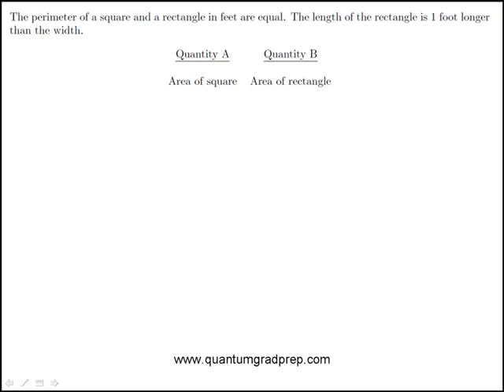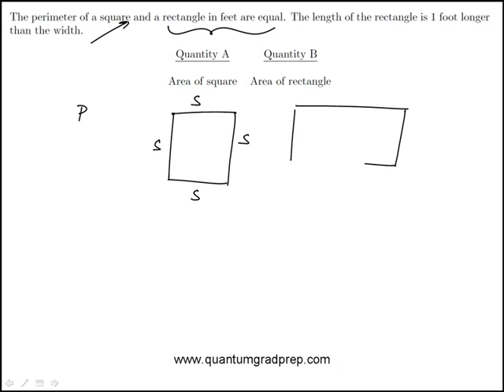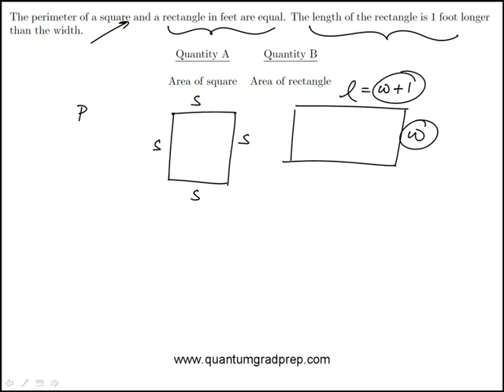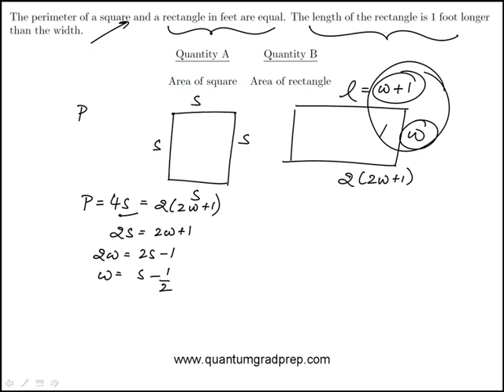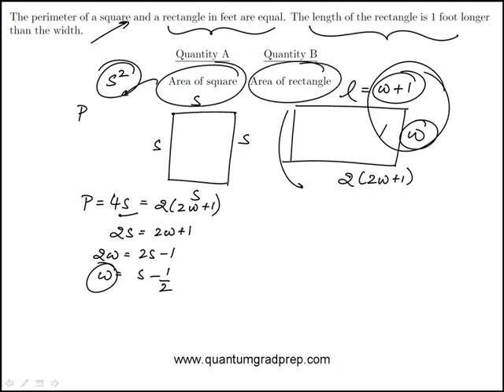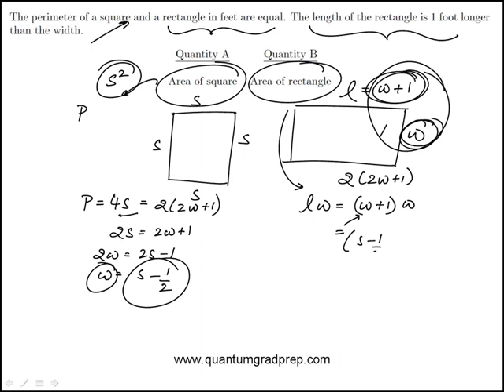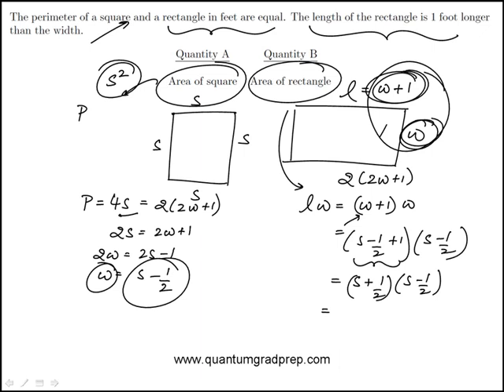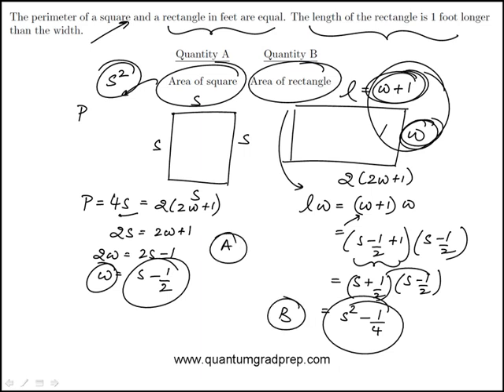Geometry and Algebra: GRE quantitative reasoning practice question#34